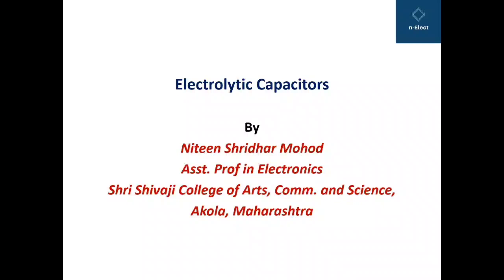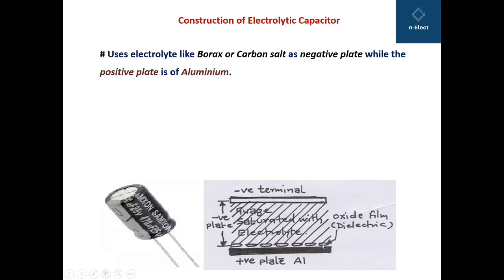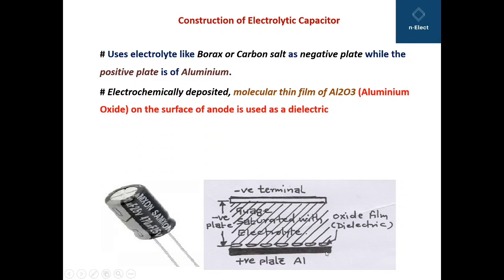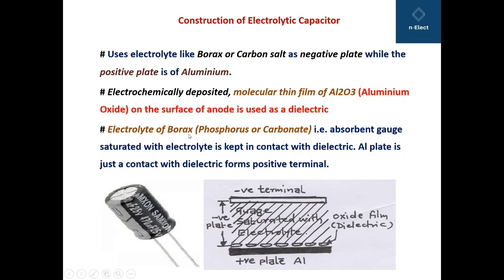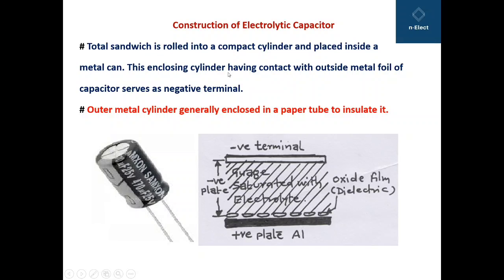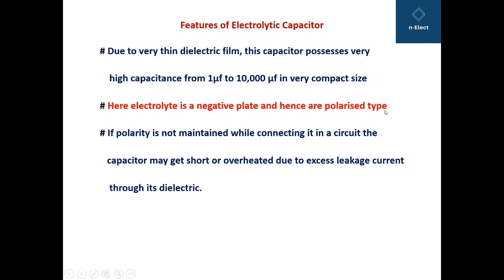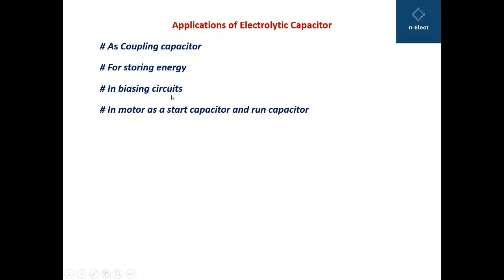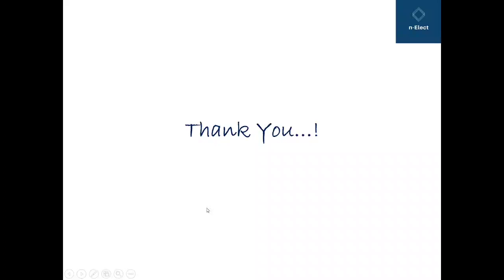S-l 1.6 Electrolytic Capacitors | Electronics | Niteen Mohod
- Electrolytic Capacitors | Electronics | Niteen Mohod -

Link for;

-Introduction to Resistors

-Colour Coding of Resistor

-Basics of Capacitor

Non Electrolytic Capacitor

HAPPY LEARNING..!!